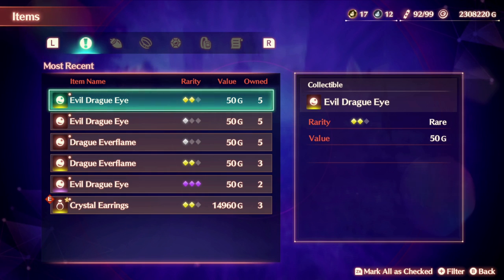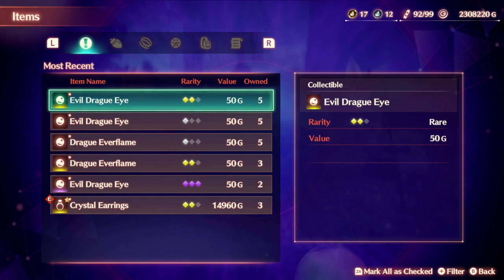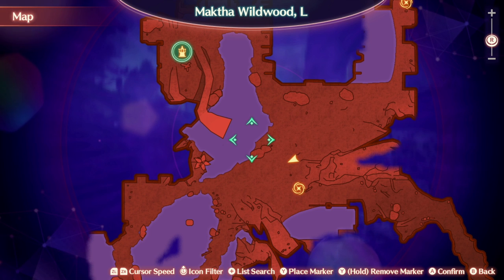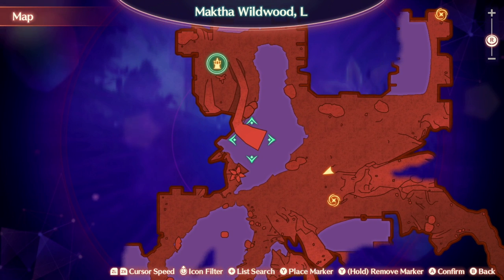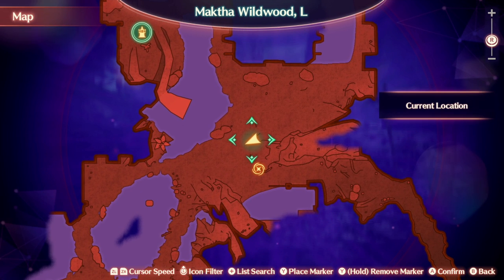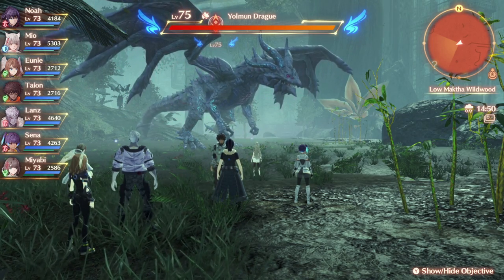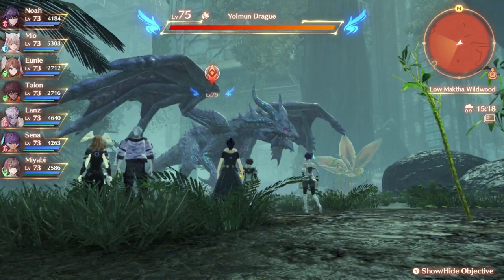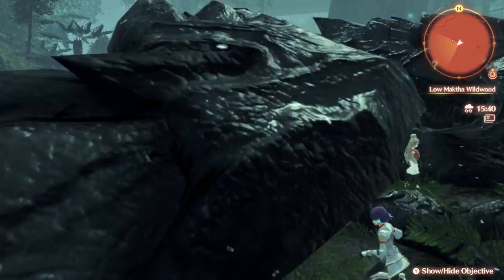Xenoblade Chronicles 3 - Gem Crafting Where to Find Evil Drague Eye & Drague Everflame